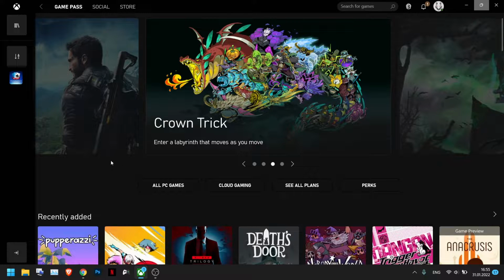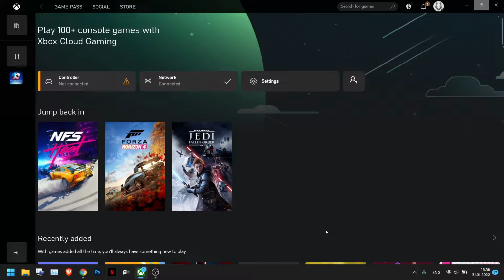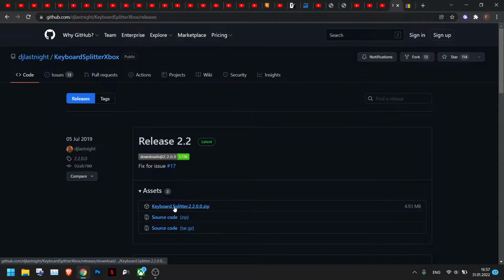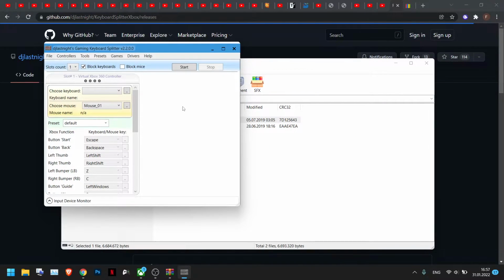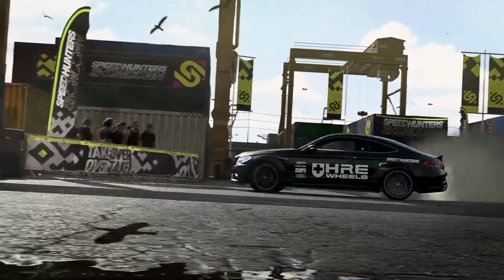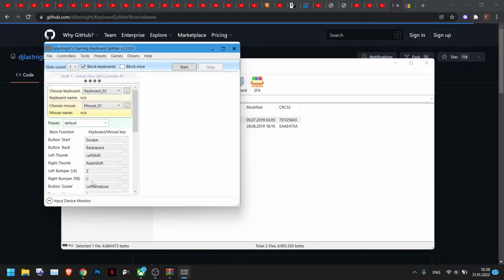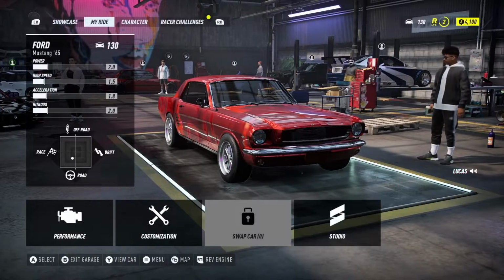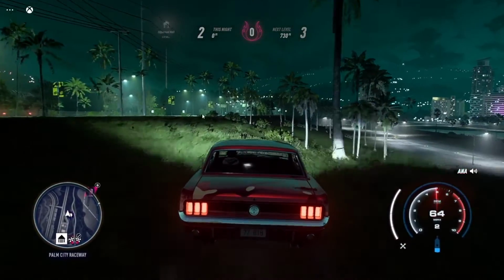How to Emulate Xbox Controller on Windows with Keyboard [Game pass Ultimate - PC Cloud Gaming] 2022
💫 If I was able to help you drop a LIKE it helps with the YT algorithm. 💫

⭐ My other socials - Tiktok: Flyview - IG: Fly.view⭐